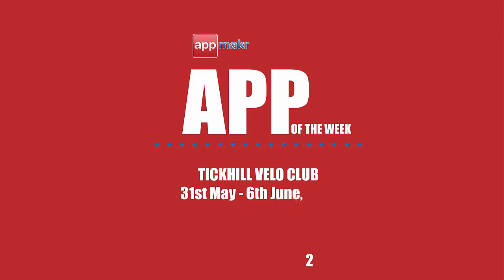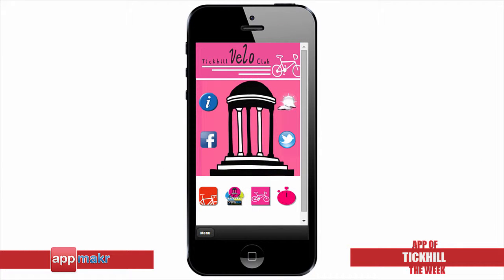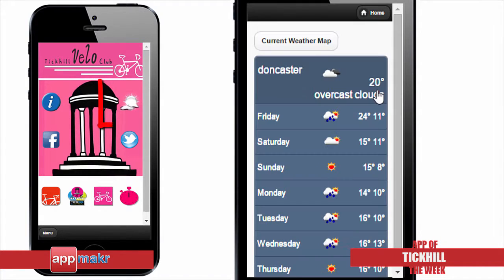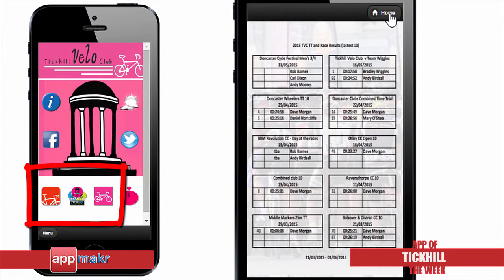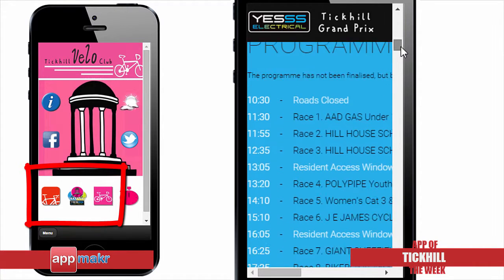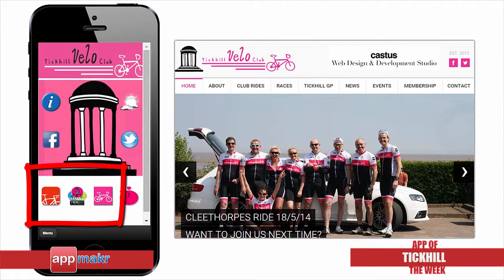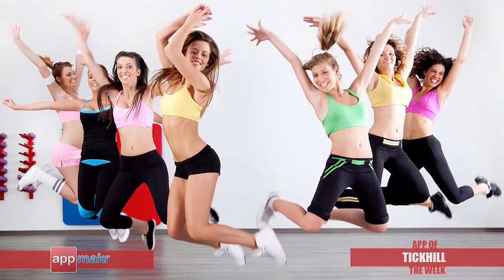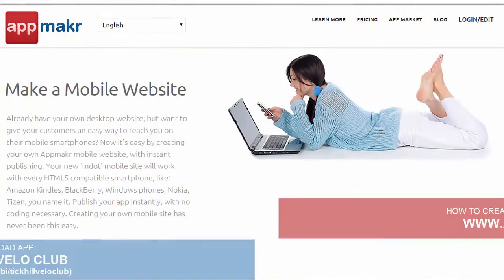Tickhill Velo Club App Review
Tickhill Velo Club is AppMakr’s App of the Week for the 31st of May to the 6th of June, 2015.

It goes to Tickhill Velo Club, a cycling club on the outskirts of Doncaster, South Yorkshire. Their mission is to create a social cycling club, catering for all abilities, to pass on knowledge and to simply enjoy riding bikes with like minded people.